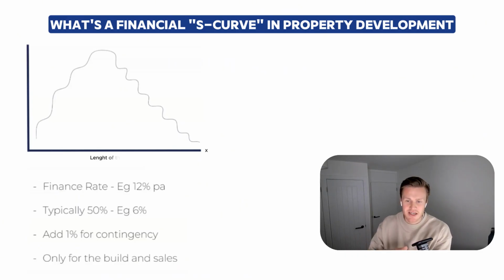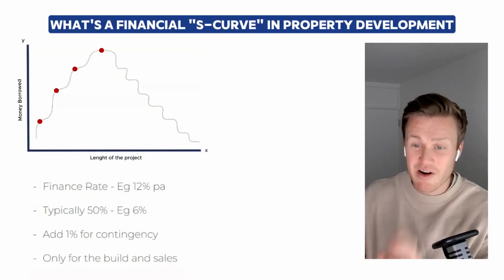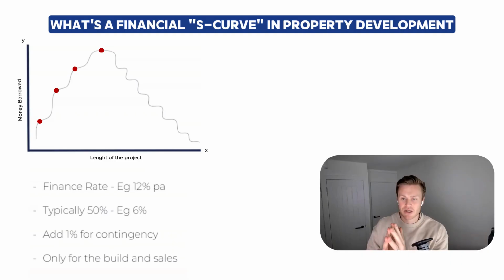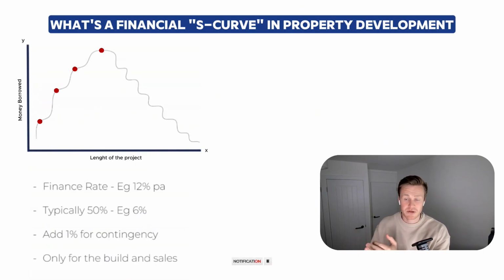Don't Make this Property Finance Mistake... (This will catch you out in UK Property Development)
Understanding development finance can be overwhelming, but we've broken down the essentials of the S-curve — a key concept for managing project costs, funding drawdowns, and navigating bank loans. Learn how to calculate finance costs, plan for contingencies, and optimise your property development journey.